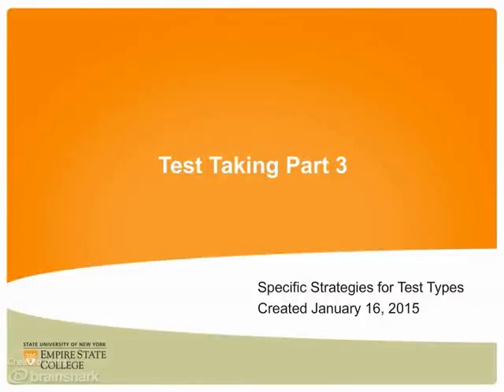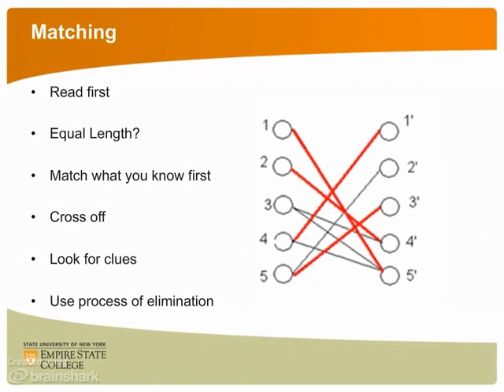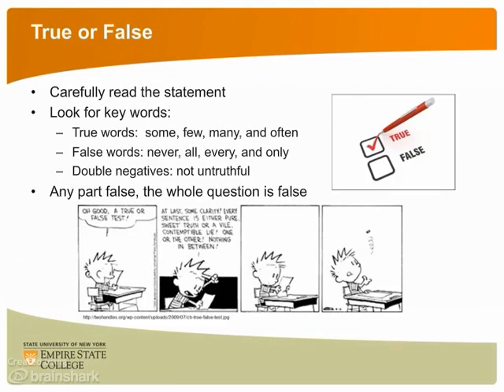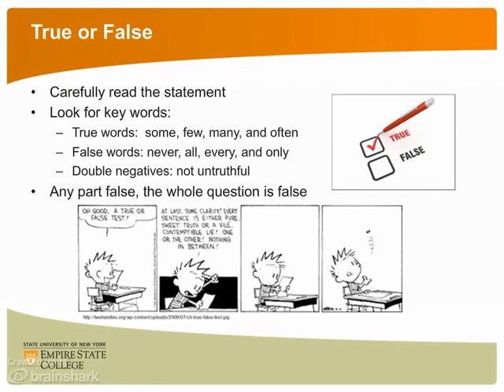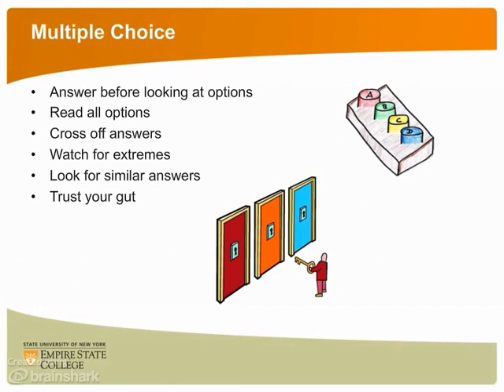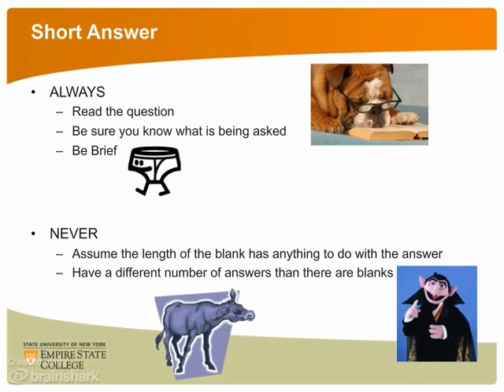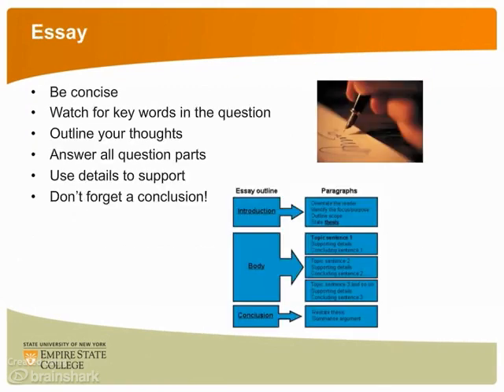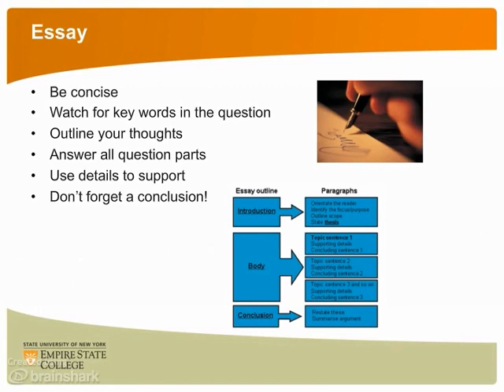test taking part 3